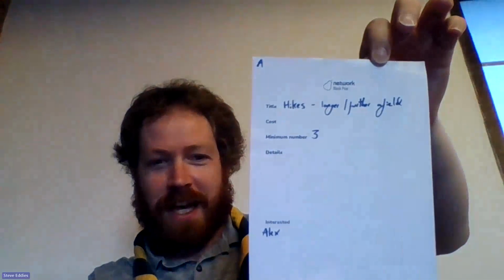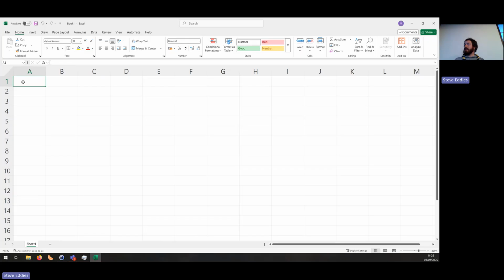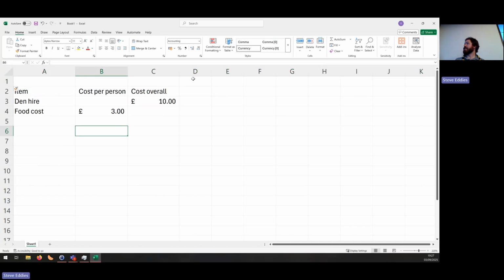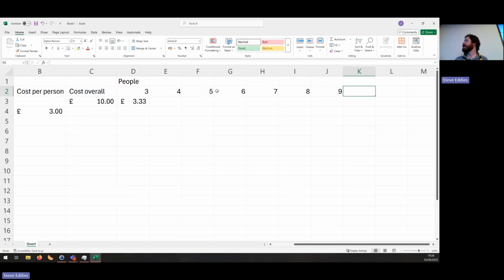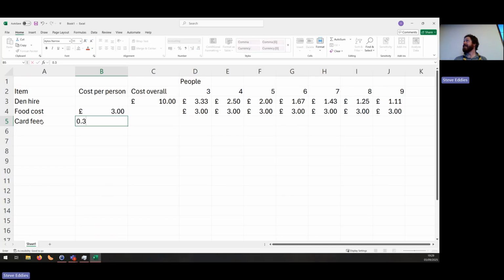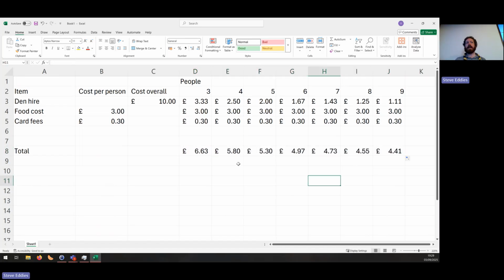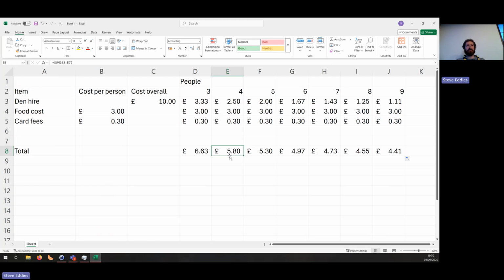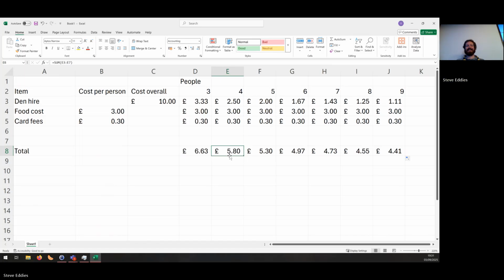How to lead Network events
At our latest planning meeting, we had a chat about how to lead a Network event. If you couldn't make it (or want to refer back to something), here it is...

Please note this is intended for viewers aged 14 and over, as it contains occasional bad language.